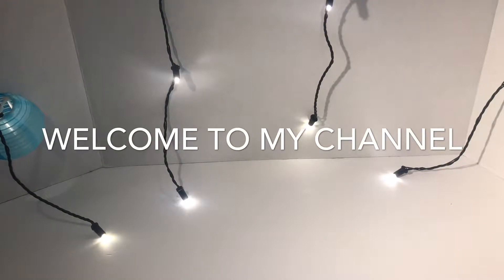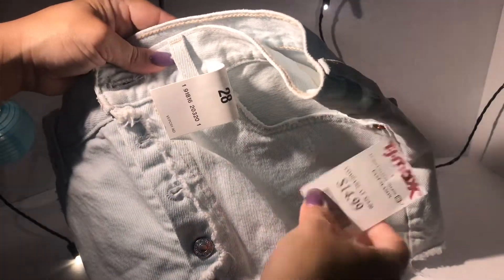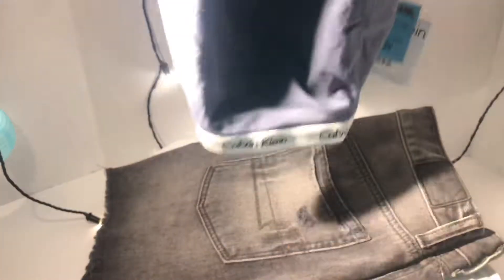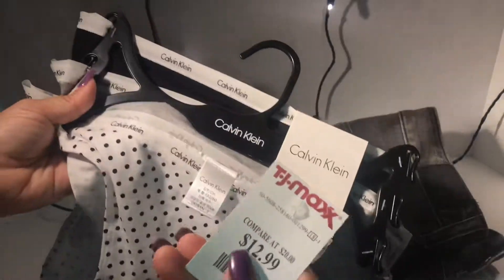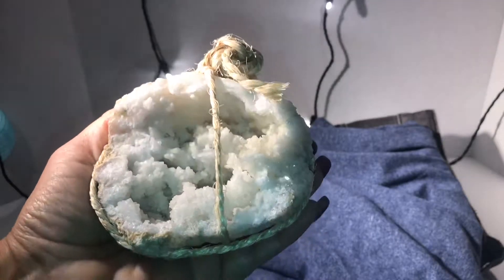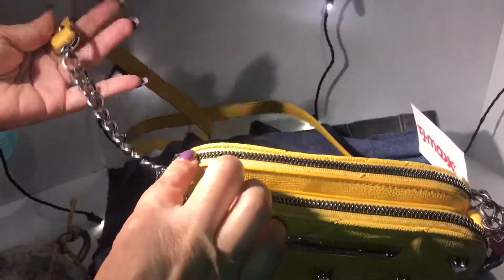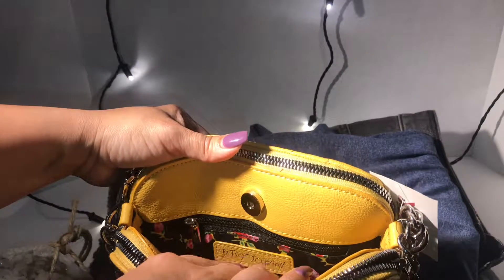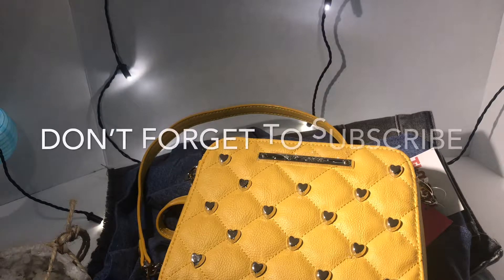👛 TJ MAXX SUMMER HAUL, BETSEY JOHNSON PURSE, LEVI’S SHORTS - AUGUST 2019 👛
Levi’s shorts, American eagle jean skirt, Calvin Klein sports bar, Ralph Lauren polo tee shirt, cluster stone, betsey Johnson purse.